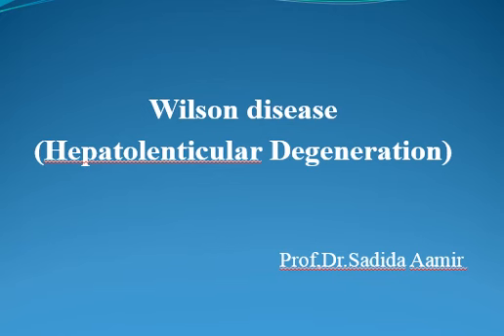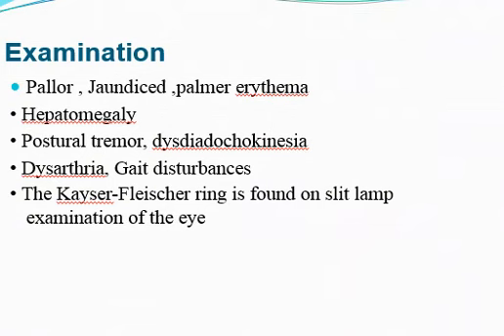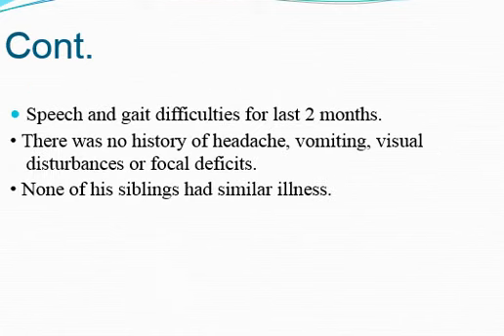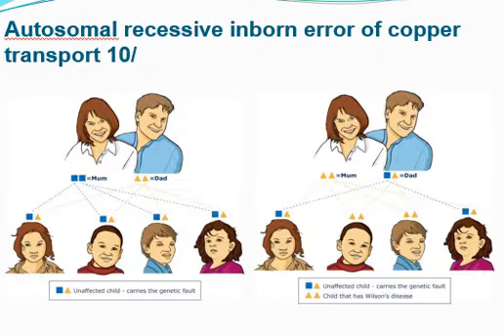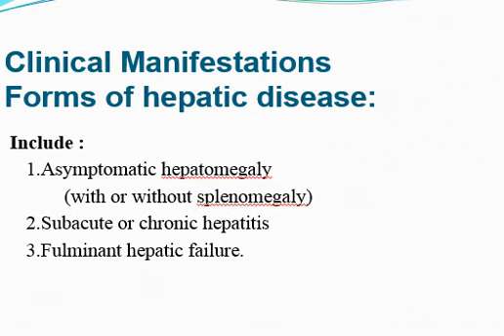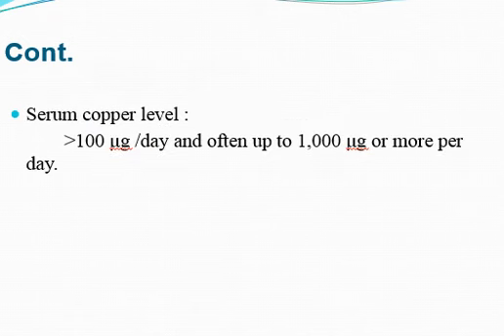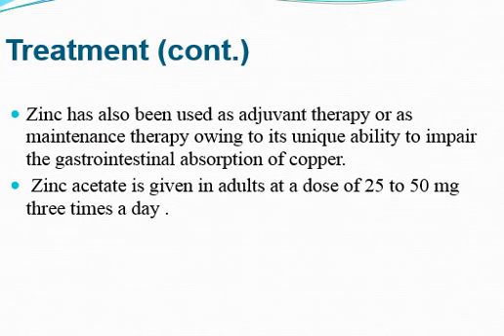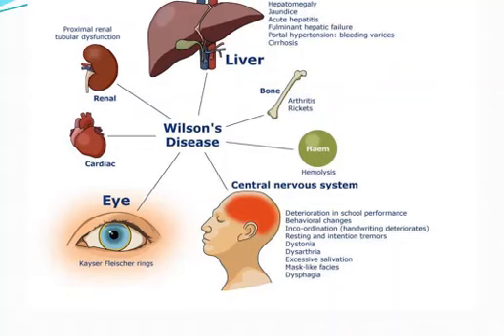Wilson Disease Lecture 3 By Prof Dr Sadida Aamir Class Final Year